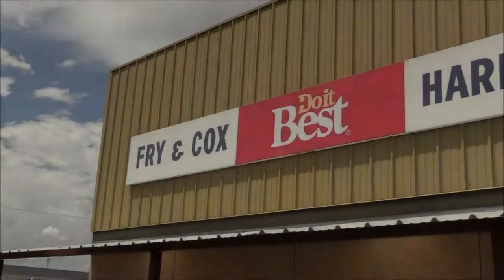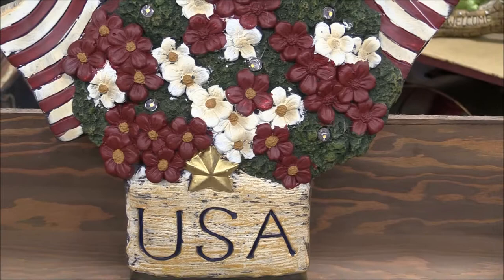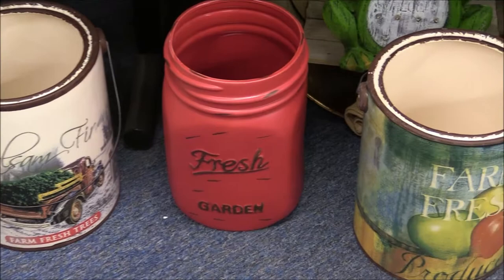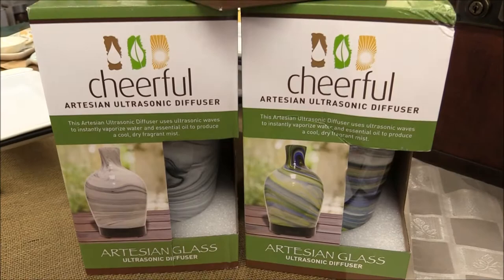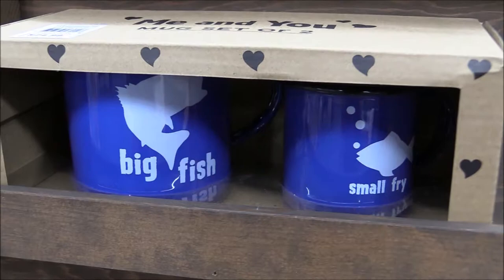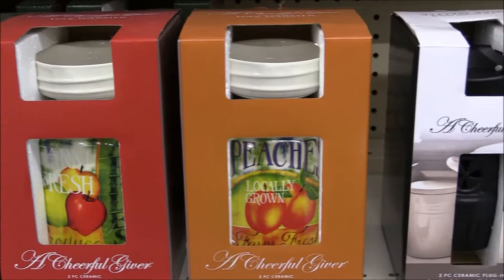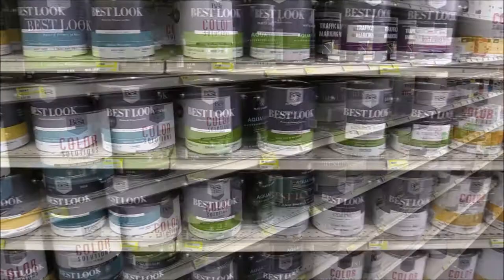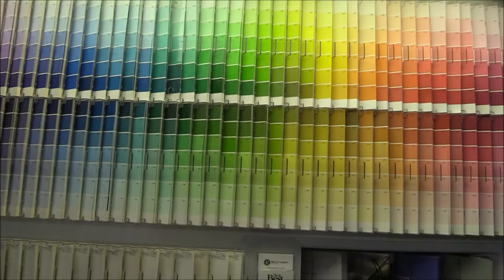New Yard Art and Home Decor at Fry & Cox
Brand new at Fry & Cox, 401 S. First Street in Muleshoe these frogs on a log solar lights yard decorations and USA patriotic yard decoration with solar lights as well.  Oversized ceramic mason jar and paint cans that make cute home décor pieces.  Cheerful artesanal ultrasonic essential oils diffuser.   Fry & Cox has these funny dirty laundry tea towels and new the Me & You cute mug sets for two and three.    New two piece ceramic wax melters and warmers and make sure to get in now for the Manager’s Special while supplies last a 32 gallon trash can with lid only $8.99.  Fry and Cox is your painting headquarters with a large selection of five gallon buckets of interior and exterior paints in all colors and sheens now available at 401 S. First Street in Muleshoe, Texas, open Monday-Saturday 8a.m.-6p.m.